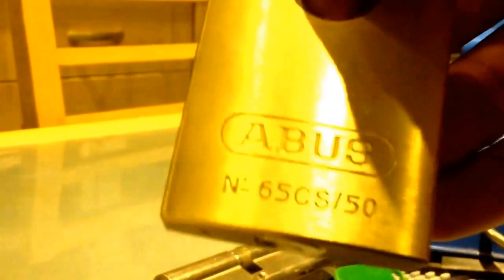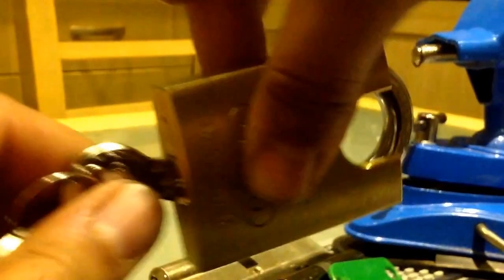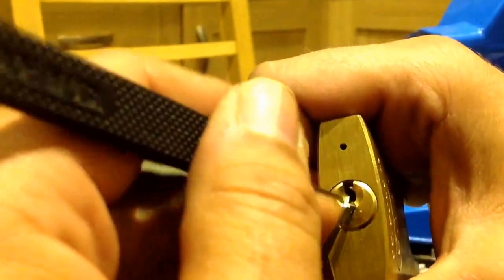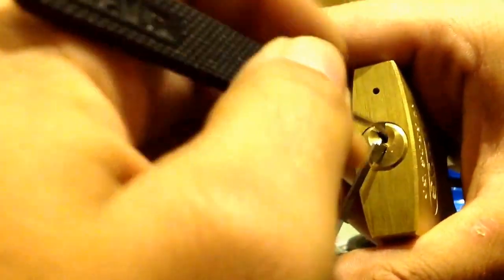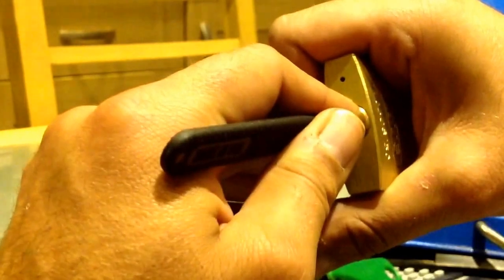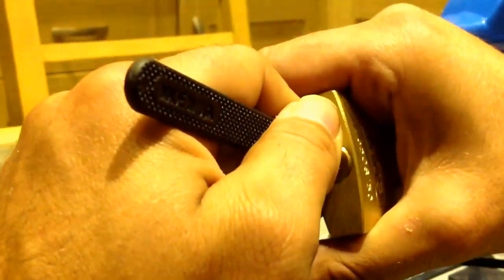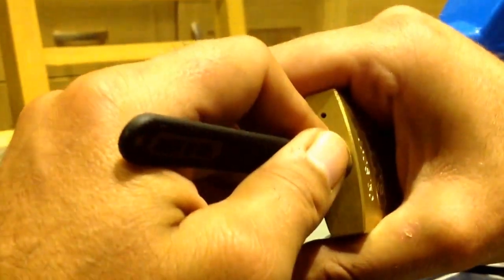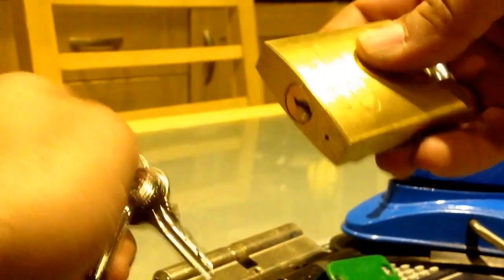Abus 65cs/50 Spp'd for the kitchen zebra,Happy Anniversary .Thank you for watching.